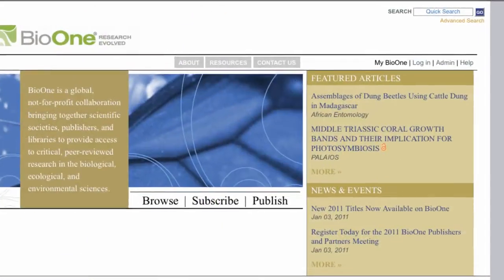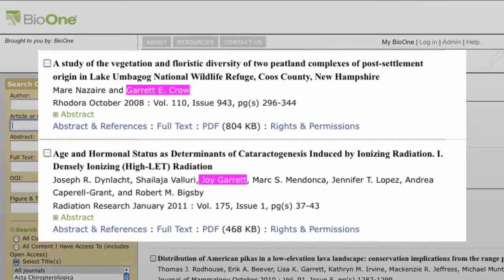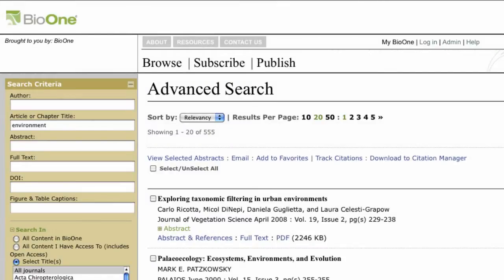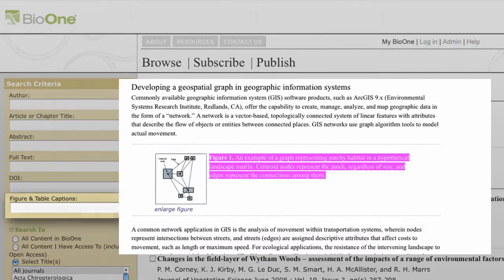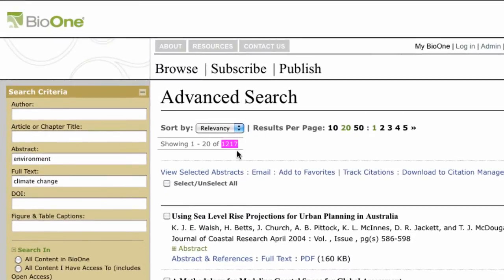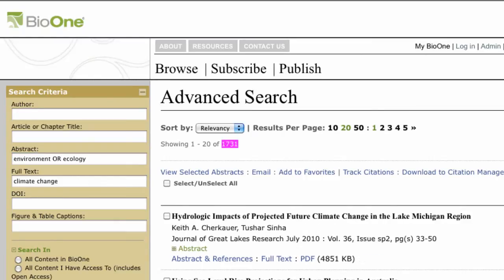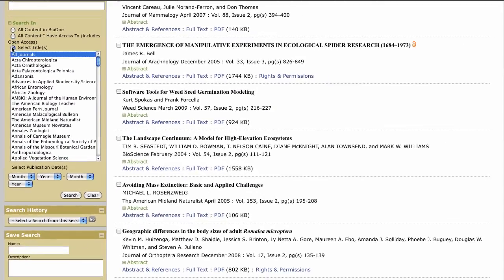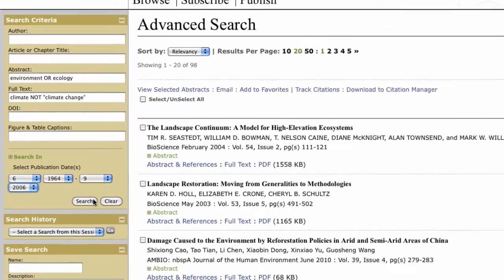BioOne Complete - Advanced Search Tutorial - English Audio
Explore BioOne Complete's powerful Advanced Search function, and learn helpful tips and tricks to get the most out of your searches!